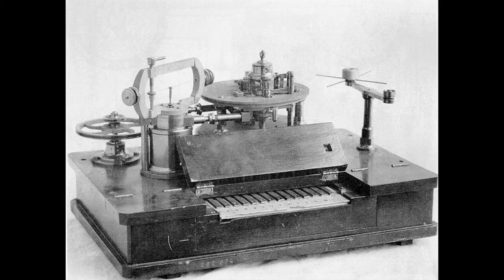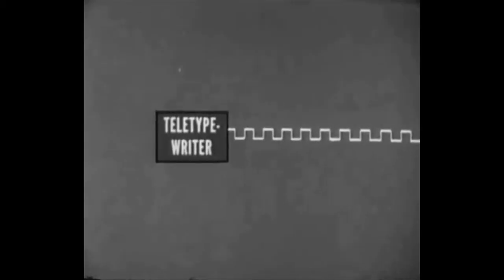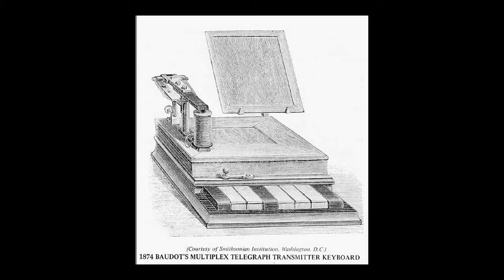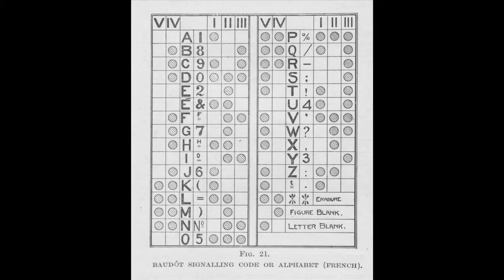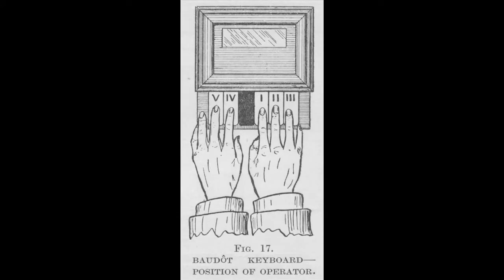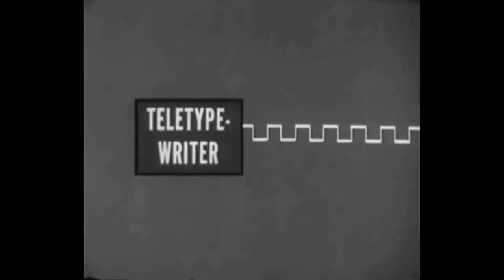Symbol Rate information theory